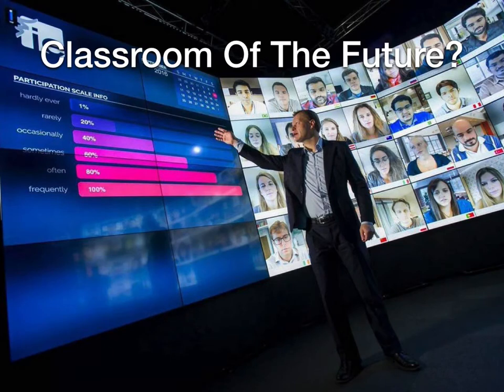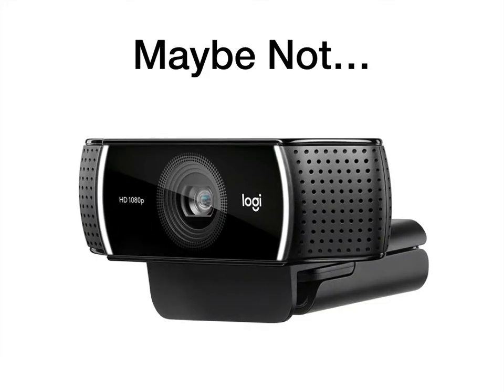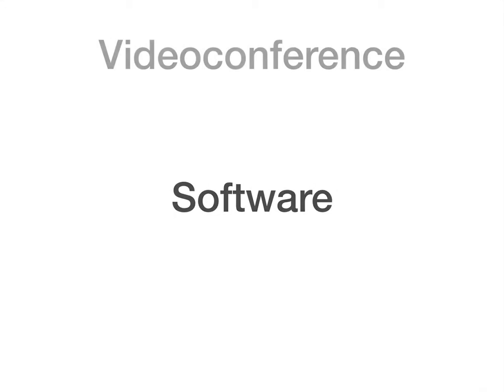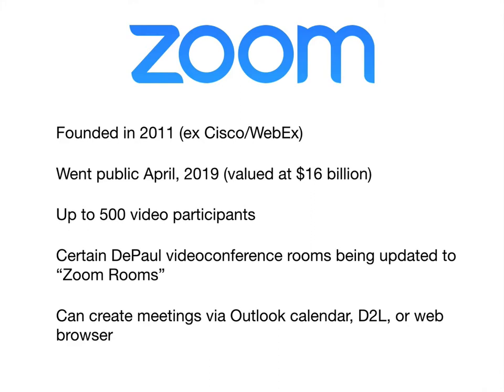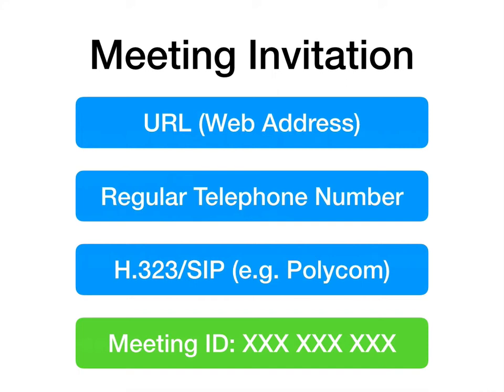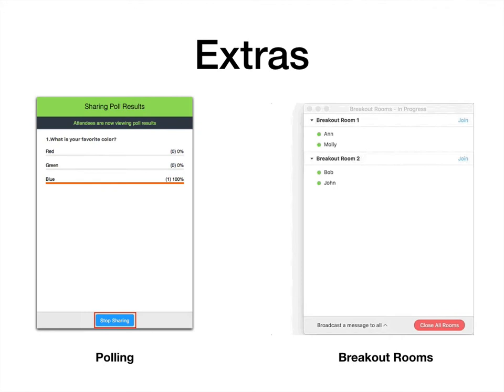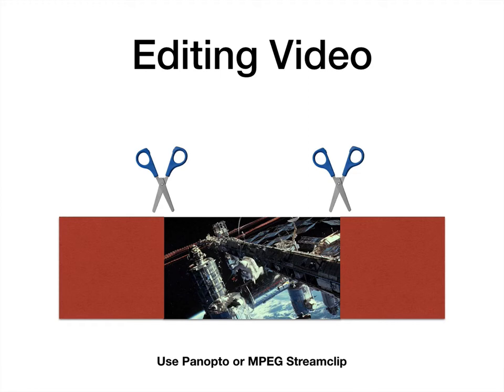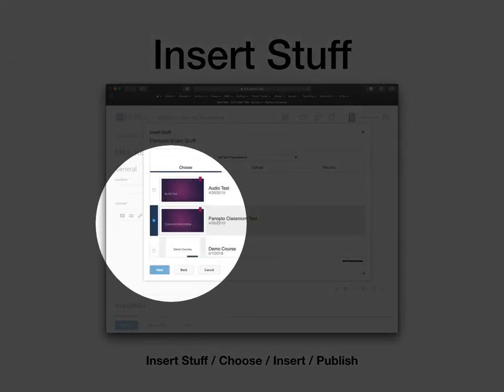Zoom & Panopto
Zoom is an enterprise video/web conferencing and collaboration solution for all of DePaul's faculty, staff, and student employees. Zoom can integrate with D2L, as well as Outlook email and calendars. You can use it to connect to traditional Polycom videoconference systems, bring remote presenters to your classes, or to replace face-to-face committee meetings.